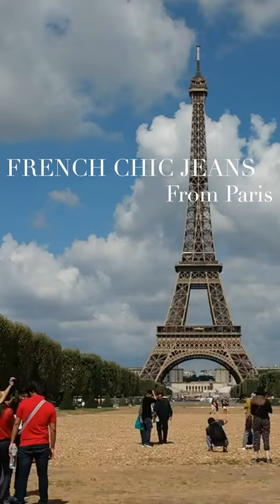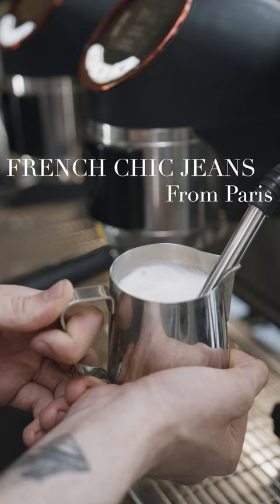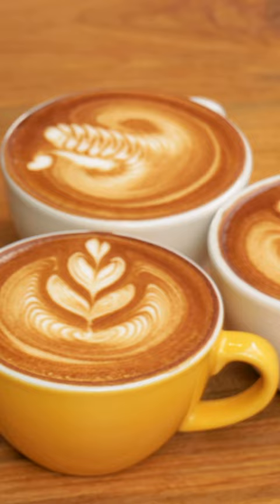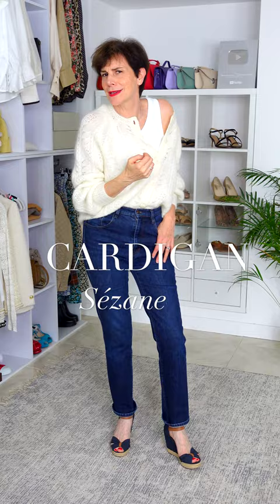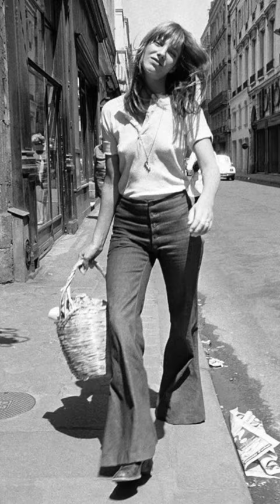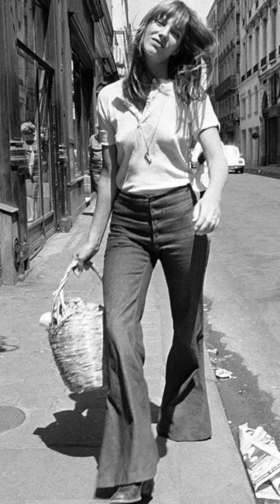Jane Birkin Jeans Outfit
A real life Jane Birkin Jeans Outfit from the last time I was in Paris.

If you'd like to see more outfit inspiration and motivation through style, please click the like button and share.